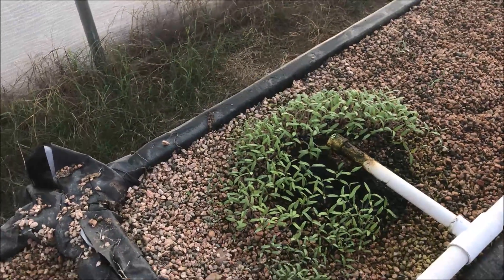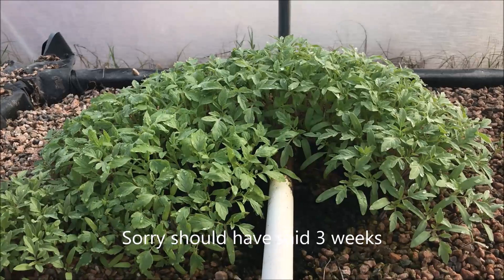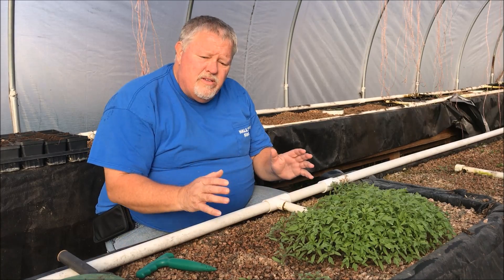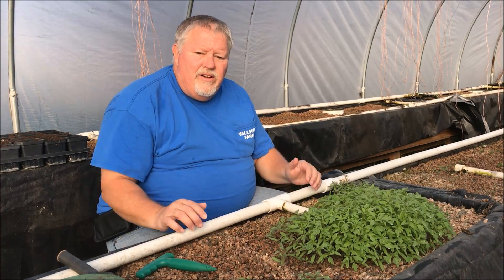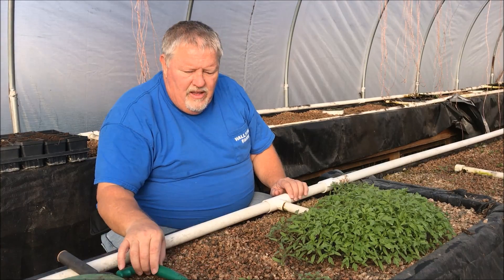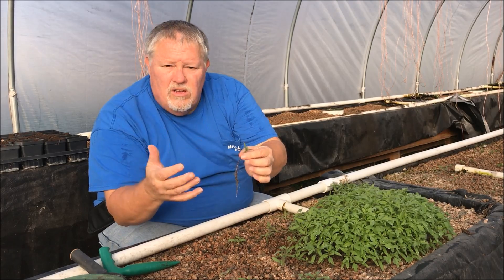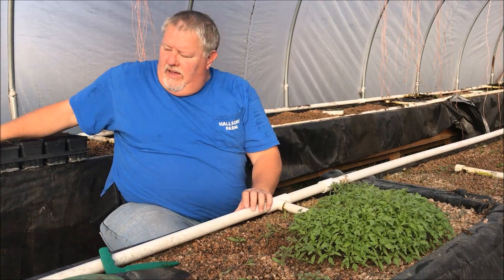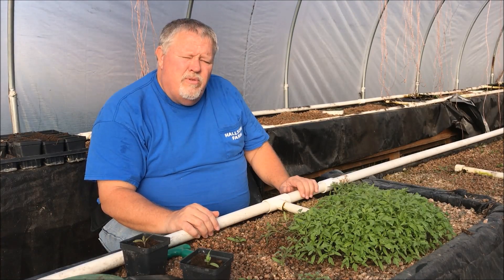Replanting Aquaponics Greenhouse after Heater Failure Damage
Hallsome farm practices sustainable farming methods, in this video we show how we replant in the greenhouse after sprouting new plants from the seeds of the damaged plants. This is the 3rd video in this series please check out

If you click on the link and make a purchase we get a small percentage of the sale from the seller. There is no extra cost to you. We hope you find these products and videos useful we enjoy sharing them with you.

Aquaponics | Aquaponics systems | Aquaponics greenhouse | Aquaponics DIY | how to build aquaponics systems | how to do Aquaponics